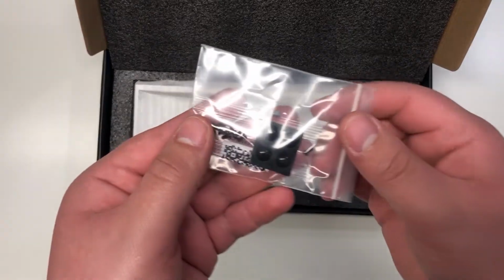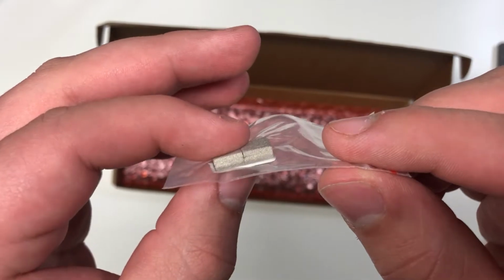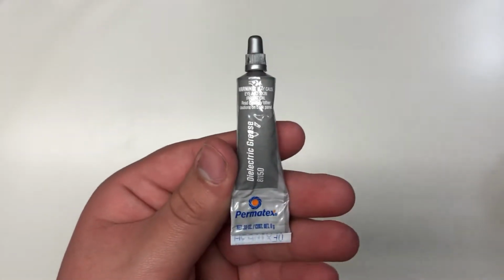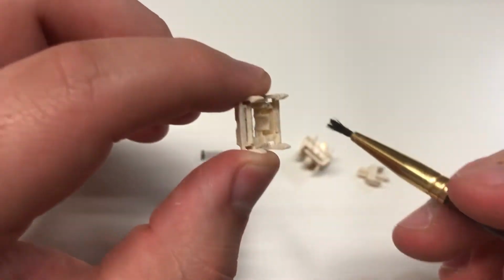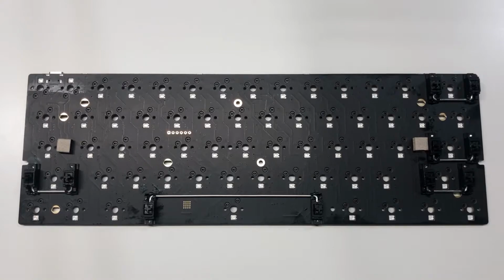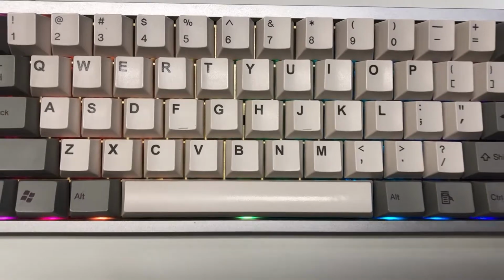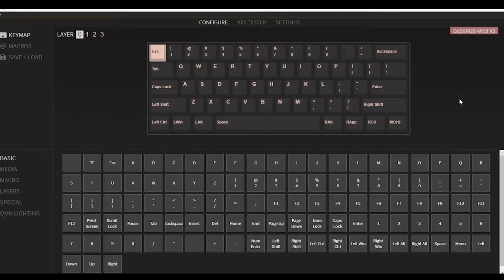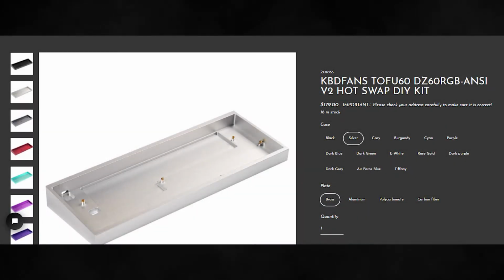Custom Keyboard Build!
Today we will be building a custom keyboard. I personally believe KBDFans to be one the best websites for most of your keyboard needs. Go and check them out here!

Here is the link for the software that was used for the DZ60RGB-V2.

Today we will be building a KBDFans 60% Tofu keyboard. This video is sponsored by KBDFans as they did provide the kit for review but everything said in this video is an honest review and they did not sponsor me to say anything about this keyboard, all thoughts on this keyboard are my own. For this build, we are using lube NovelKeys Cream Switches as well as some Tai Hao keycaps. This kit is a great way to get started on building custom keyboards and is a great solution if you do not want to solder.
Case - Tofu 60%

Plate Material - Brass

PCB - DZ60RGB ANSI V2 Hot-Swappable PCB

Stabilizers - Cherry Screw-in Stabilizers

Keycaps - Tai Hao Concrete ABS Double Shot Cubic Keycaps

Switches - NovelKeys Cream

Lube - Krytox 205g0
Here is the keyboard kit link in case you are interested.

Novelkeys Creams can be found here.

Krytox 205g0 can found here.

The keycaps can be found here.

Donations help the channel stay strong, please think about giving if you can, this will ensure future uploads :)